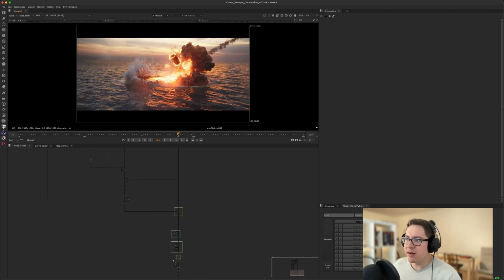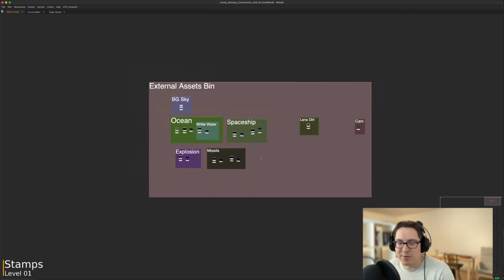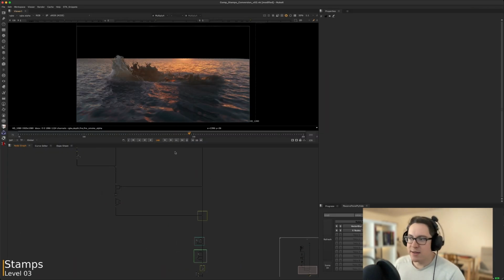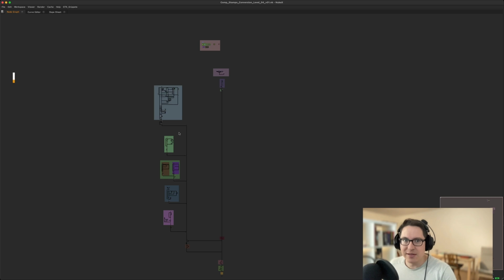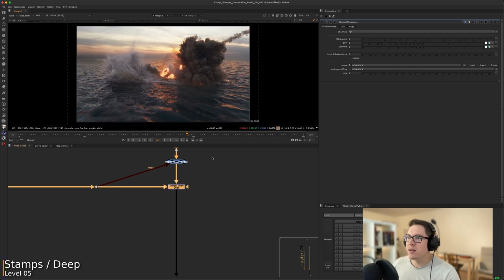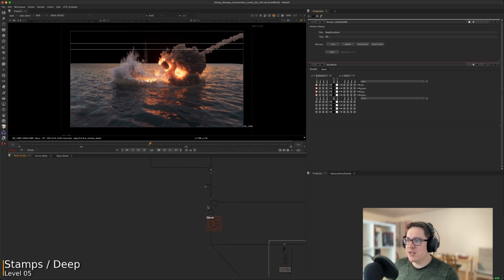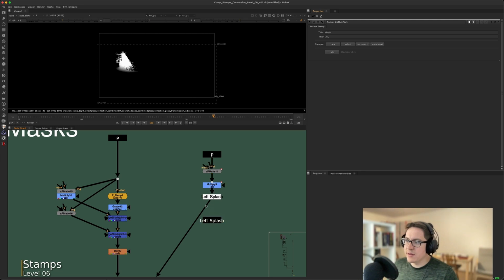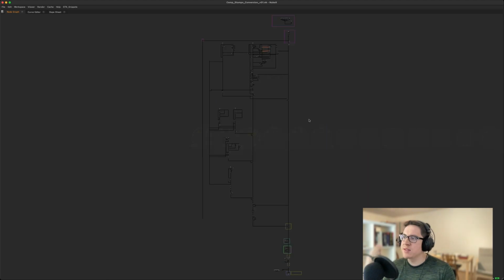STAMPS & DEEP Workflow | Script Refactoring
This is a Script Refactoring video focusing on Stamps and Deep Combine Workflow.  It’s based on Shahid Gire's wonderful composite and nuke script from his "Intro to Deep Compositing" video over at VFX SHOWDOWN:

Intro to Deep Compositing - Full CG Deep Workflow in Nuke Using Deep Holdout

I reached out to Shahid to collaborate on a video I hoped to make about Stamps and Deep Workflow but never had any good renders.  Shahid graciously let me use his nuke script and render assets as a starting point for my video.

I cannot say thank you enough to him, go check out his channel:

I will provide downloadable nuke scripts of the different "Levels of Stamps" script checkpoints on my blog But if you want to download the render assets to the video, please subscribe to his patreon page and get access to the downloads.  Trust me, it's worth it, these types of Deep renders are hard to come by!

Shahid also offers FREE Deep Files for another shot he did on his channel, download those here:

Timestamps:

00:00:00 - Intro
00:03:11 - Looking at script
00:05:00 - Level 01 | Stamps - Asset Bin
00:09:45 - Setting Stamps Default to NoOp Node
00:11:38 - Level 01 | Stamps - Asset Bin
00:15:30 - Setting Hotkey for 'Select All Related Stamps'
00:17:27 - Level 01 | Stamps - Asset Bin
00:20:24 - Level 02 | Stamps - Placing Stamps
00:25:36 - Level 03 | Stamps - Reusable Assets
00:49:12 - Level 04 | Stamps - Defining Our Modules
00:54:51 - Level 05 | Deep Combine Workflow + Stamps
01:22:43 - Moving Deep Combined Alpha Swap Outside Modules
01:28:16 - Live Deep vs Precomped Deep Combine Holdout
01:33:42 - Level 06 | Stamps - Within Modules
01:56:05 - Making Sure Modules Only have 1 Output
02:00:45 - Recap
02:06:34 - Outro